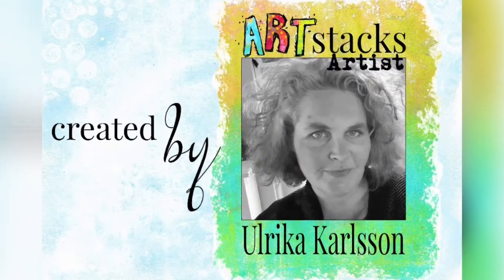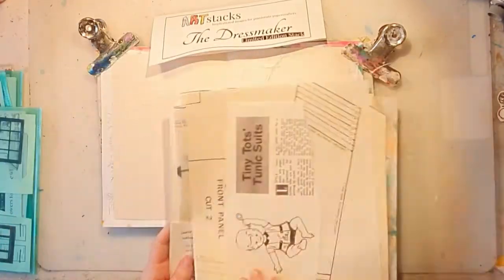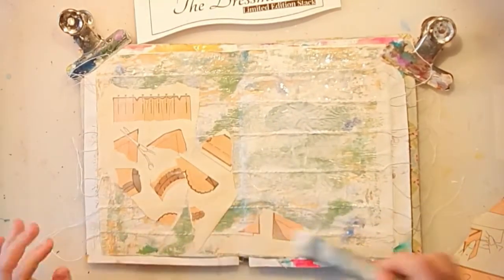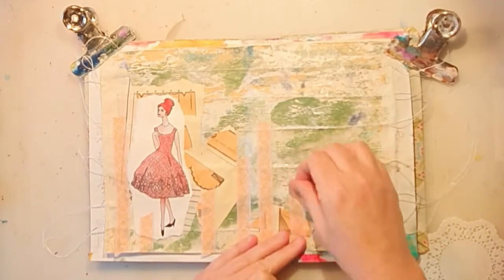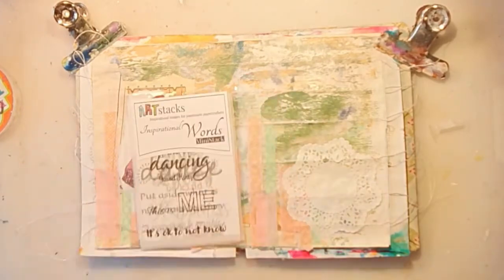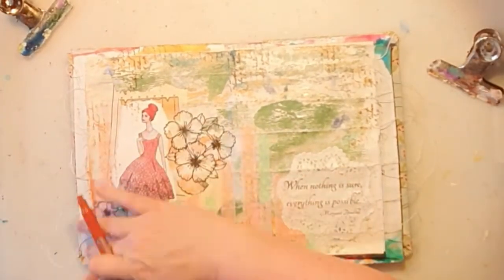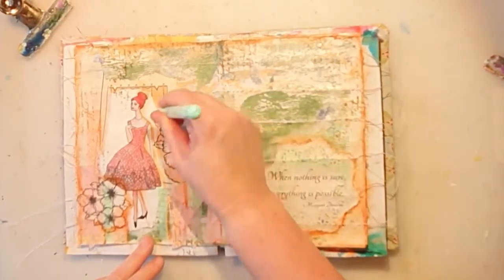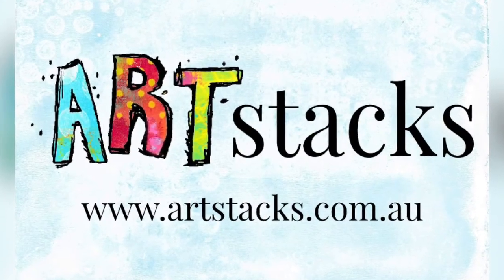My Artstacks artist project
Finally, time for another work for the Artstacks artist team. I love their new paper stacks with original papers. The homemaker kit and the dressmaker kit.
As always, I used words from their Inspirational words kit also. The flowers are from Anemones & friends.